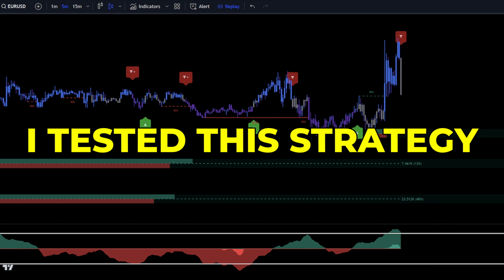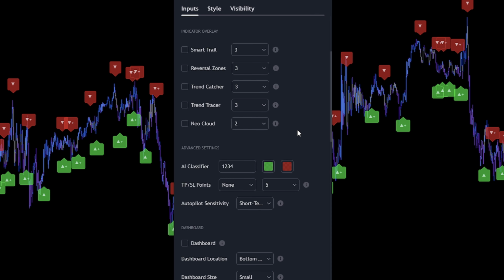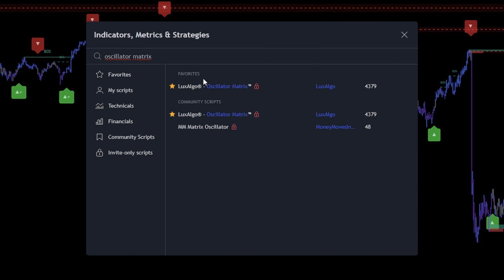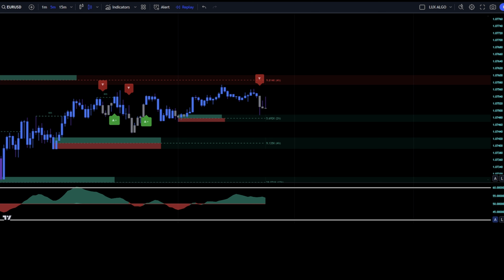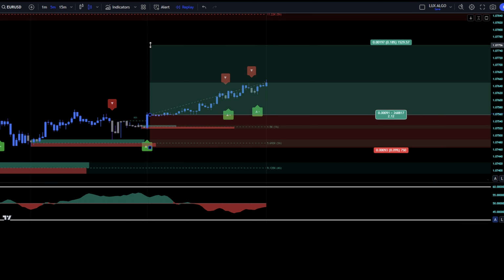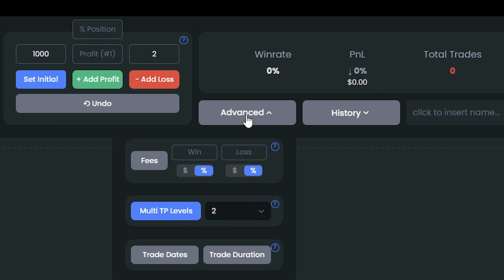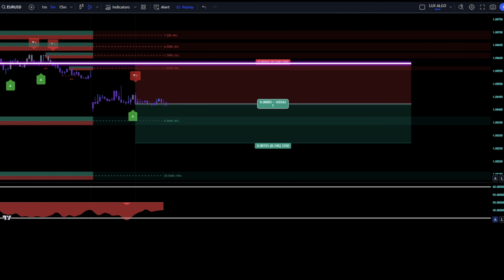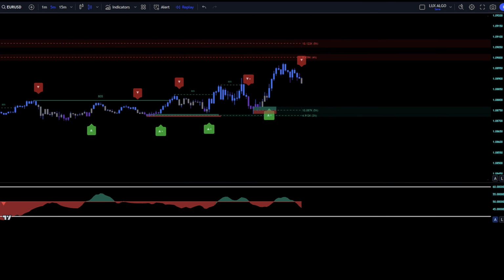Scalping Trading Strategy: Money Flow And A 77% Backtest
This is the one strategy on the channel with the full backtest attached: 100 trades on EUR/USD on the 5-minute chart, spread over five months and run through Trader Edge with a 1,000 dollar account and 2 per cent risk per trade. The result was a 77 per cent win rate, a profit factor of 4.78 and a longest winning streak of 14 trades. Three LuxAlgo tools are on the chart: Signals & Overlays with signal mode and candle colouring both set to confirmation and autopilot sensitivity on short-term; Price Action Concepts with internal and swing market structure set to BOS and order blocks plus internal buy and sell activity enabled; and the Oscillator Matrix with everything switched off except Money Flow, thresholds at 0 per cent opacity and the levels changed to 60 and 40. A long needs price to fall back into a bullish order block without closing below it, a buy or strong buy signal, and Money Flow either green and below 60 or red and below 40. The stop goes just under the order block, half the position comes off at 1:1 with the stop moved to break even, and the remainder targets twice the risk. Backtested results do not guarantee future outcomes.

🔥 EXPLORE LUXALGO 🔥